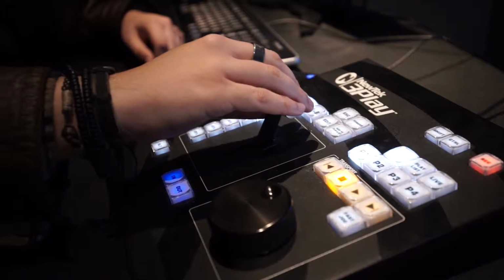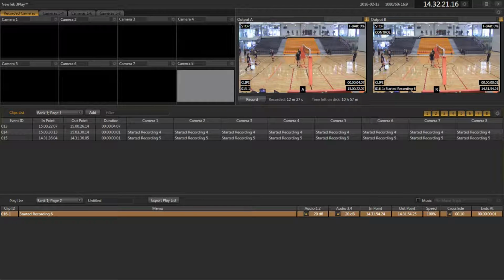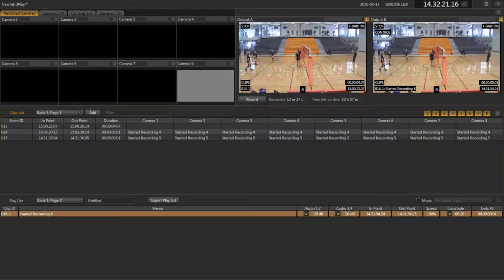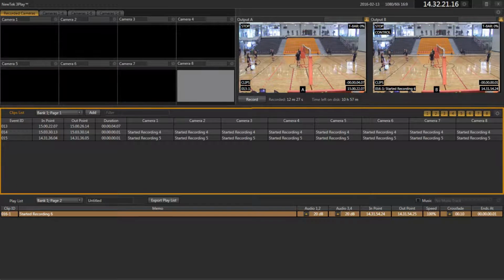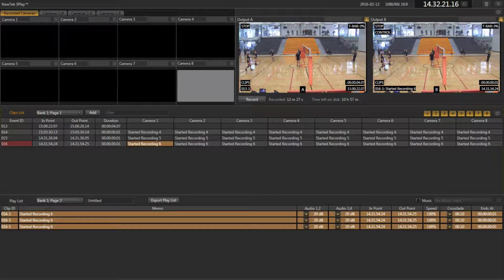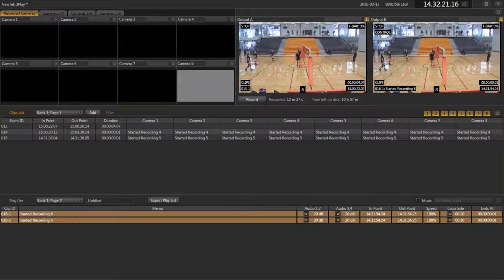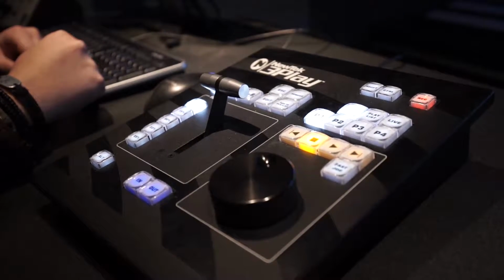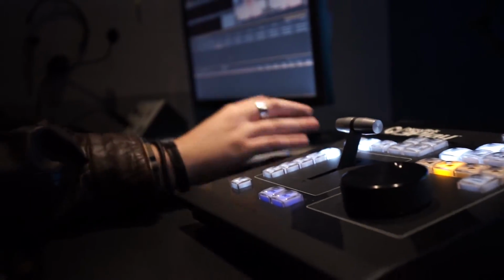3Play Tutorial - Advanced Tech Ops